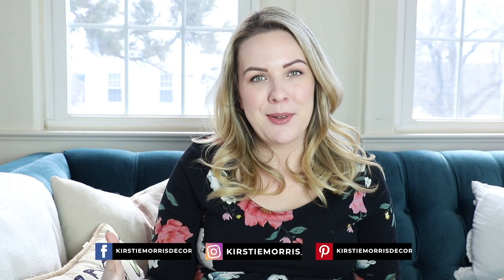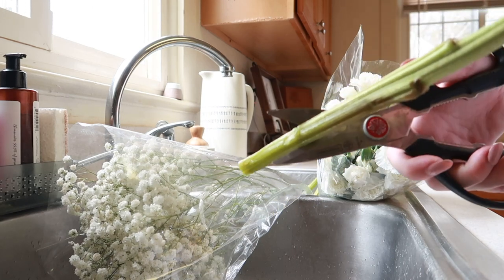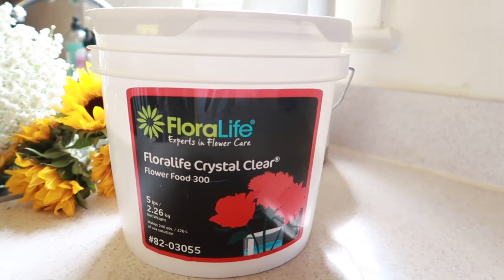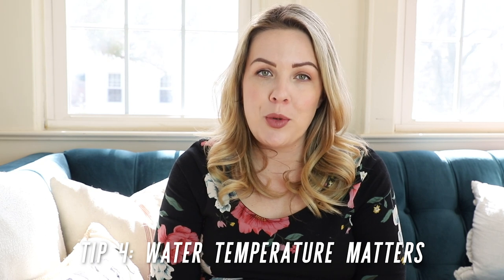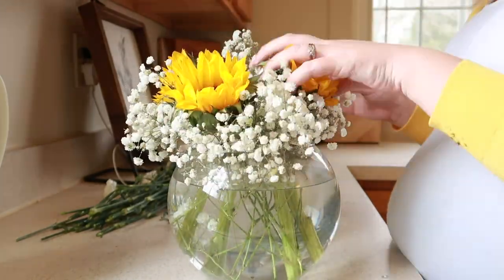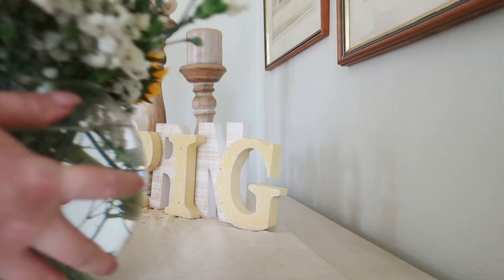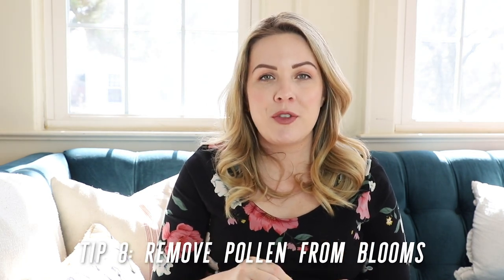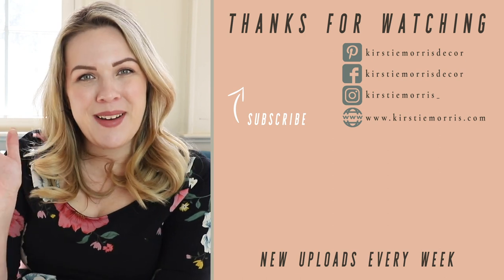8 FLORAL ARRANGING TIPS AND TRICKS | Get your flowers to last weeks, not days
8 FLORAL ARRANGING TIPS AND TRICKS | Get your flowers to last weeks, not days

If you love having fresh flowers around your home as much as I do, then you're probably keen to make sure they last as long as possible. Whether your flowers are home grown, or store bought, it's so disappointing to see them fade in a matter of days.

I really enjoy growing my own cut flower garden, particularly large blooms like dinner plate dahlias. As a result, I've done quite a bit of experimentation with how to get my beautiful hard earned blooms to last as long as possible. So here are 8 of my best tips and tricks for getting your floral arrangements to potentially last weeks, not days.

Here is my blog post on this topic where you can find all of the product links I mentioned

Pipe cleaners
Floralife Crystal Clear Flower Food Powder
Floralife Quick Dip Instant Hydrating Treatment

Do you have tried and true methods to get your flowers to last ages? Share your thoughts with me in the comments below, I love to hear from you!

Until next time, happy decorating.

Kirstie